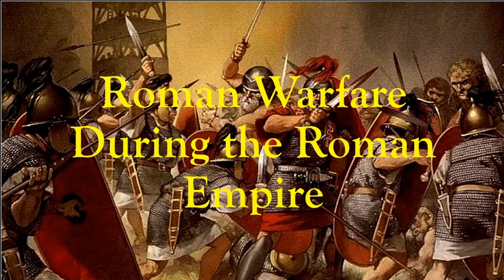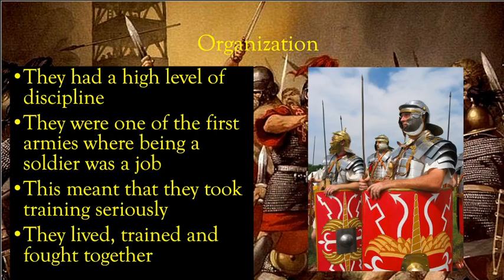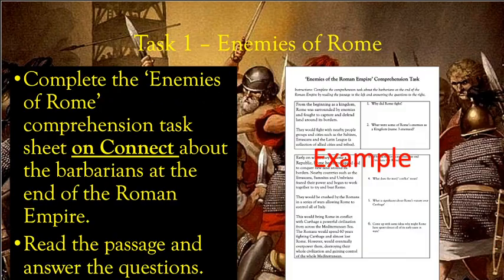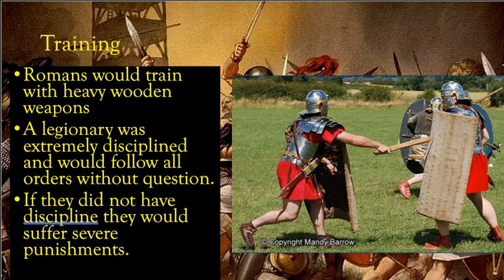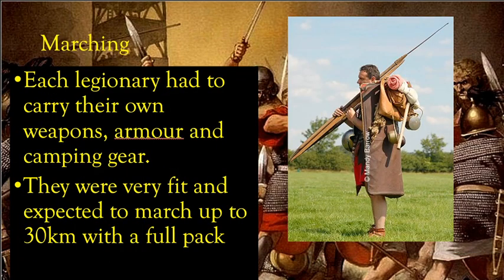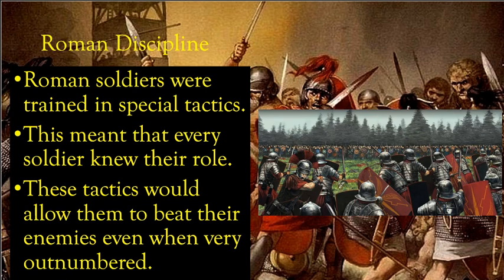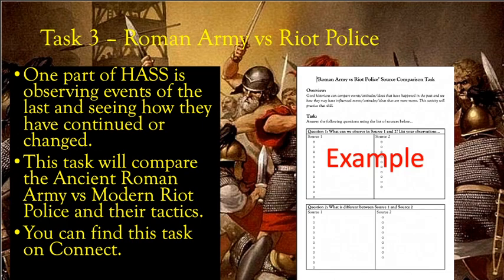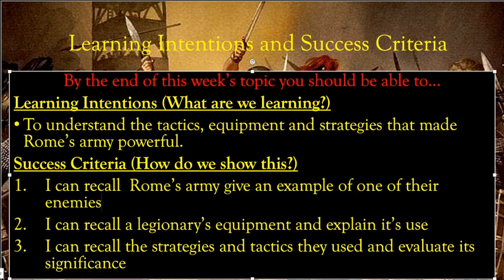Alkimos College HASS - Roman Warfare Week 1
Hi Everyone,

This video is the content for Week 1 of Term 2 in HASS.

The powerpoint and tasks talked about in the video can be found on Connect in the 'Library' tab. The answers to the tasks can also be found there too.

If you are unsure about what to do with the tasks, come back to this video as it will explain. Otherwise, please send your HASS teacher an e-mail through Connect and they will get back to you.